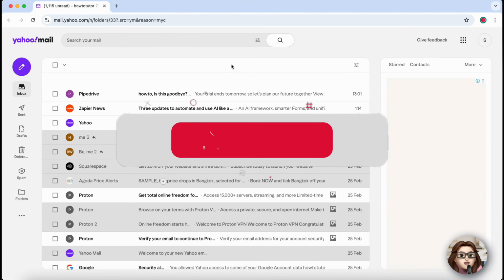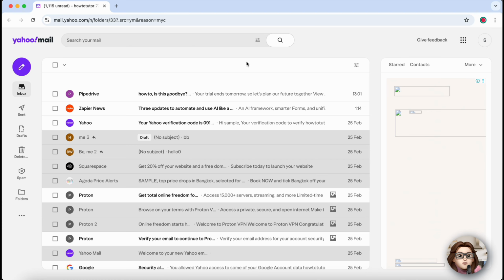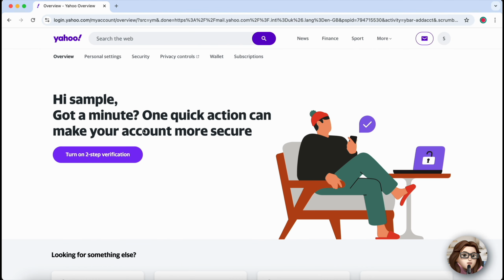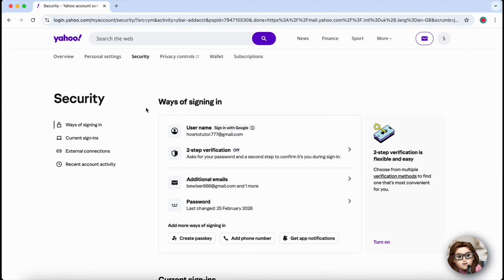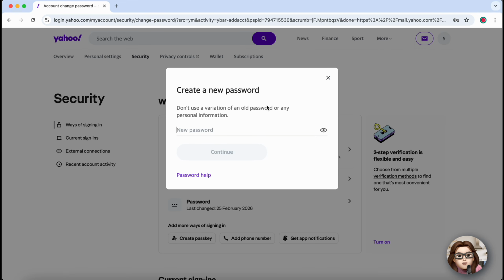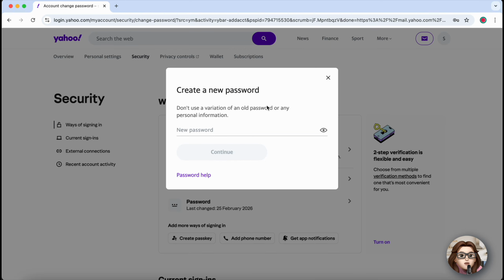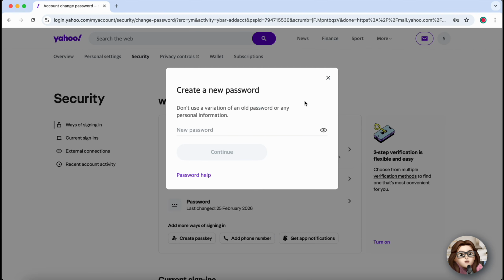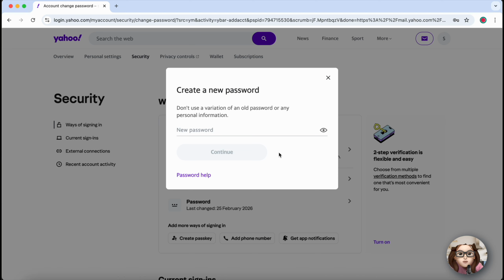How to Change Password in Yahoo Mail on Desktop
In today’s video, I’ll show you exactly how to change your Yahoo Mail password on desktop step by step. If you want to secure your account, update an old password, or respond to a suspicious login alert, this quick guide will walk you through the process safely.

The Yahoo Mail allows you to change your password directly from the Yahoo Account Security settings using a web browser. Updating your password regularly is one of the best ways to protect your account from unauthorized access.

In this beginner-friendly tutorial, you’ll learn how to sign in to Yahoo Mail on your computer, open your Account Info section, and navigate to the Security settings. I’ll show you where to find the Change Password option and how to create a strong, secure password that includes a mix of letters, numbers, and symbols.

We’ll also cover what to do if you forgot your current password and need to reset it using the “Forgot Password” option. I’ll briefly explain how verification through your recovery email or phone number works.

Additionally, I’ll share a few important security tips, such as enabling two-step verification and reviewing recent account activity after changing your password. These extra steps help ensure your Yahoo account remains fully secure.

By the end of this video, you’ll confidently know how to change your Yahoo Mail password on desktop and protect your account properly.

This video shows you How to Change Password in Yahoo Mail on Desktop Easily! Watch this Video till the end to learn How to Change Password in Yahoo Mail on Desktop.

Were you able to figure out How to Change Password in Yahoo Mail on Desktop? Share this with your friends who want How to Change Password in Yahoo Mail on Desktop.

Problem Solved in this Video-:

What Do you Think of How to Change Password in Yahoo Mail on Desktop?